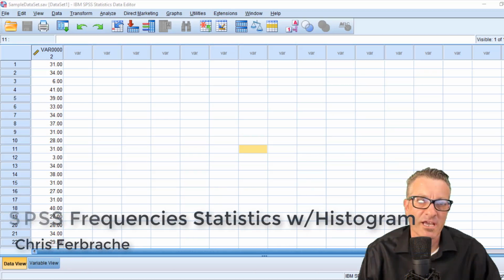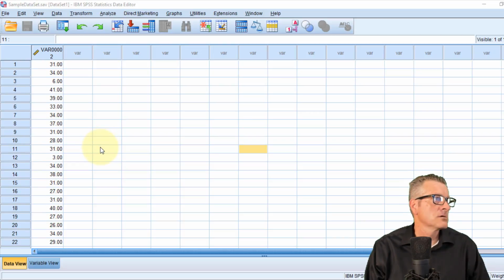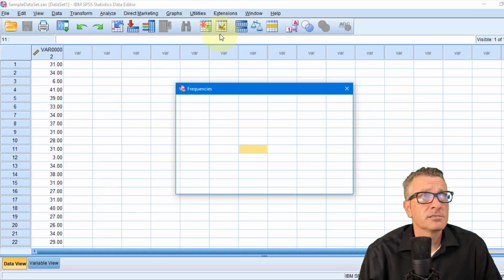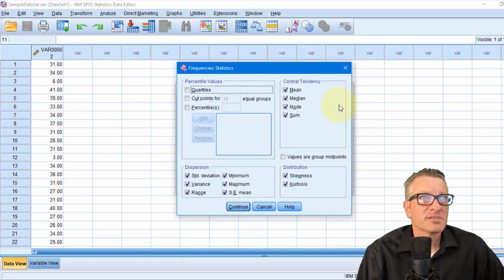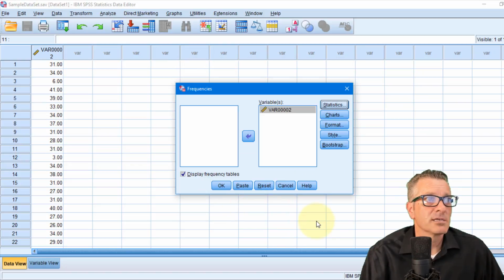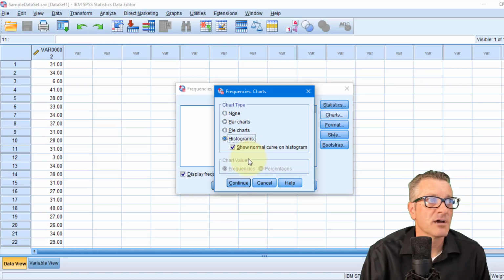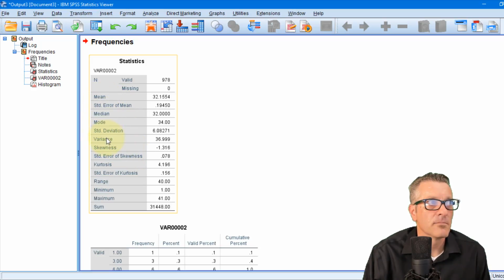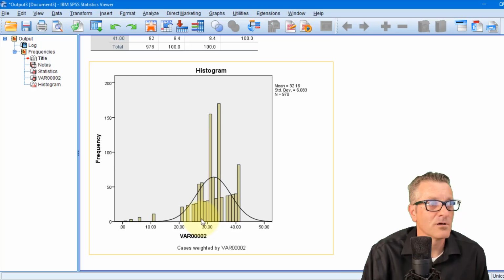An example of Descriptive Statistics Cumulative Frequency Diagram w/ Histogram in SPSS.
In this video, I review SPSS descriptive statistics including creating a cumulative frequency distribution and a histogram diagram. Linked resources: